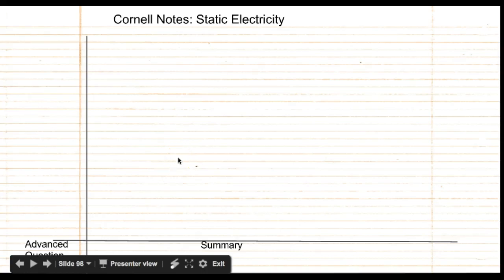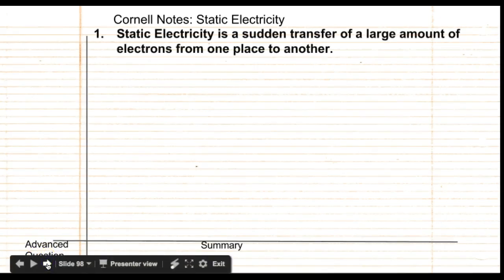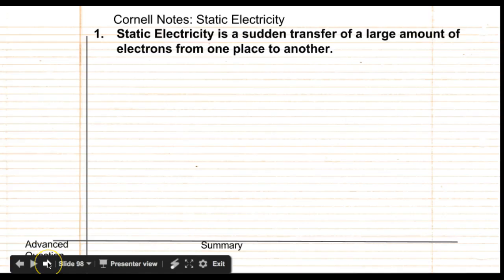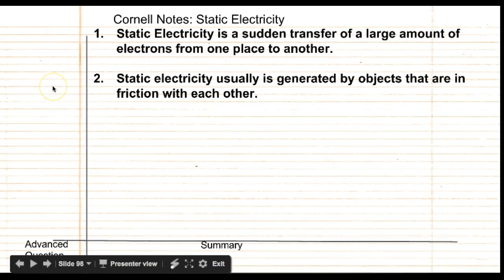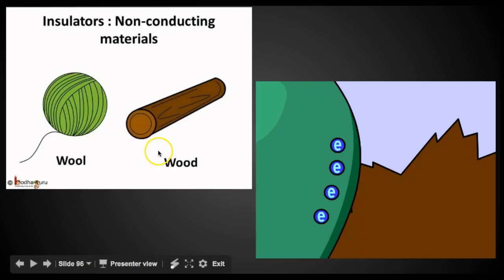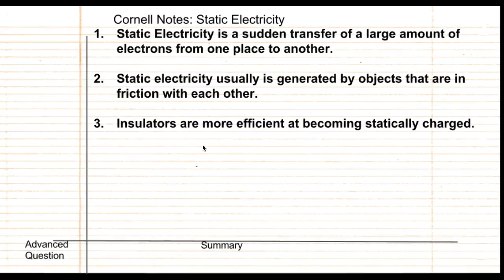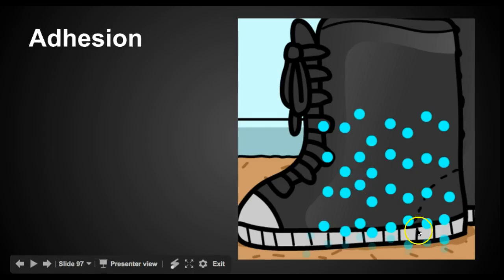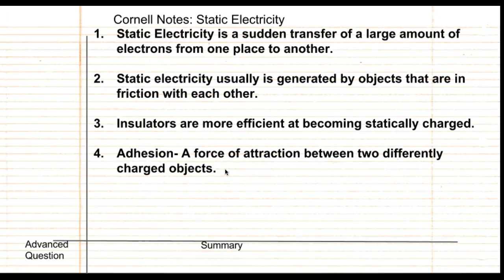Cornell Notes: Static Electricity